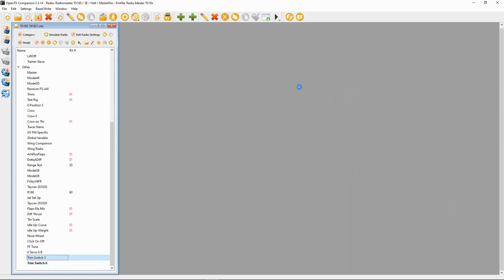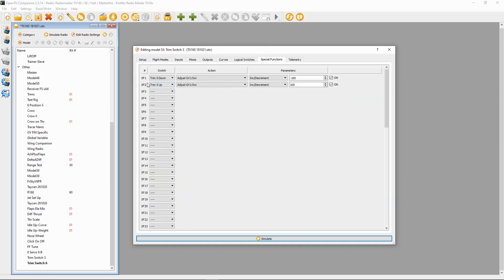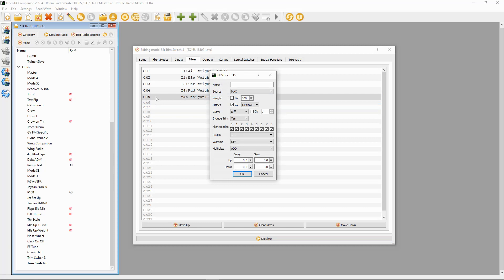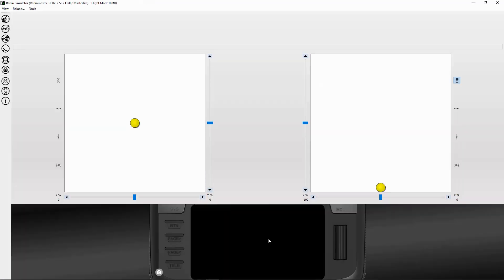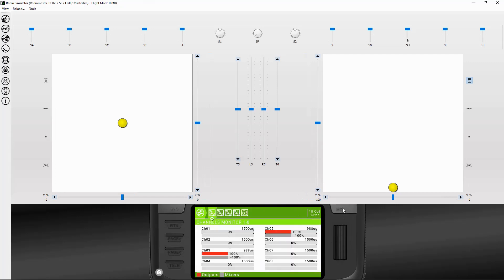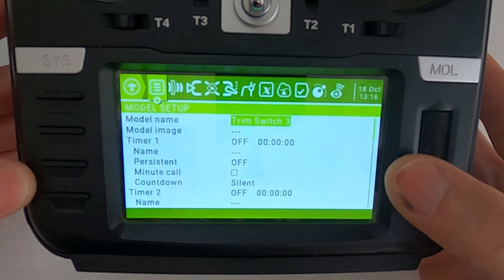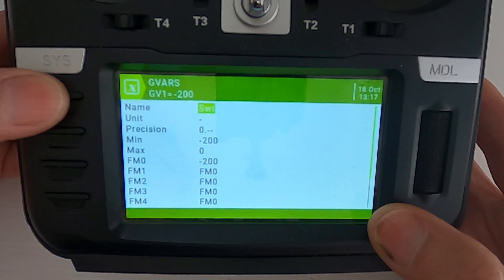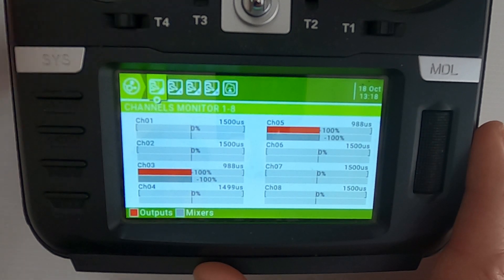OpenTX 3 Position Trim Switch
In this tutorial video I will show you how to programme your OpenTX radio’s T5 or T6 trim tabs to become a multi position switch. In this example I will show you 3 and 6 positions. For extra safety I will show you the settings for a sound warning if the switch is not at the lowest setting i.e. -100

Happy Flying.